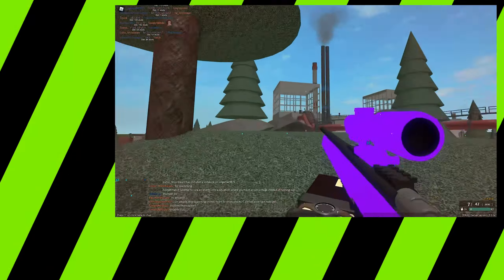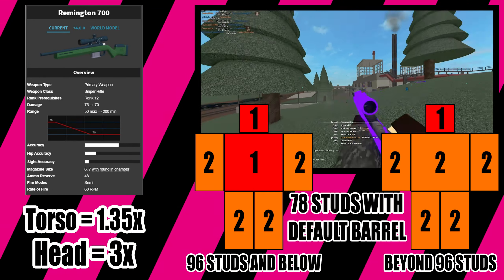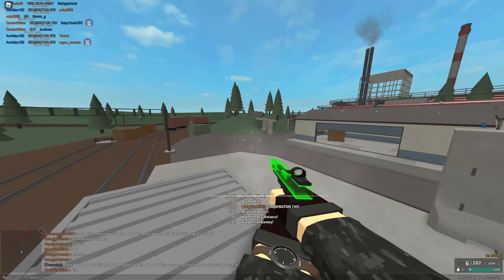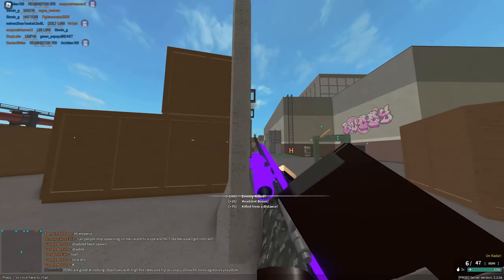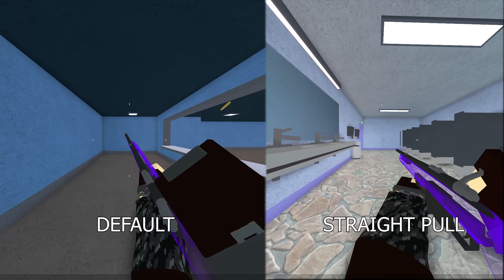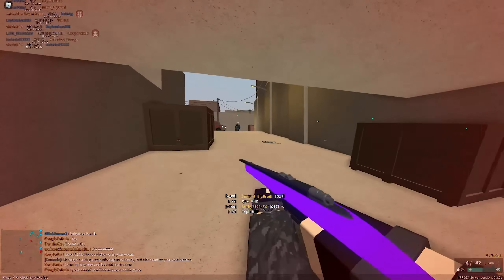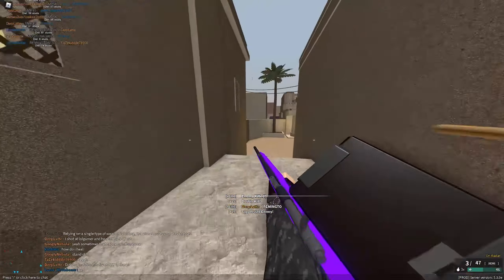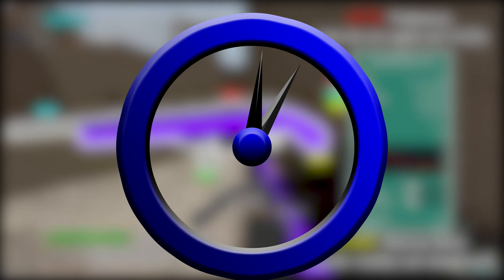[#2] REMINGTON 700 [3 MINUTE GUN - PHANTOM FORCES]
Attachments:
Optic: Remington Irons/VCOG/Default
Barrel: Long Barrel
Underbarrel: Skeleton Grip
Other: Remove Stock
Ammo: Just don't use silent.